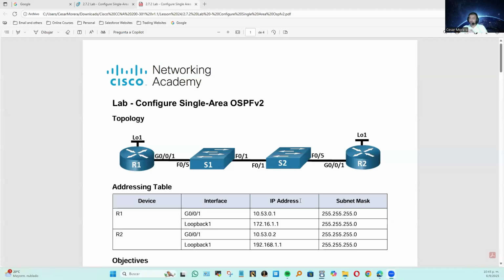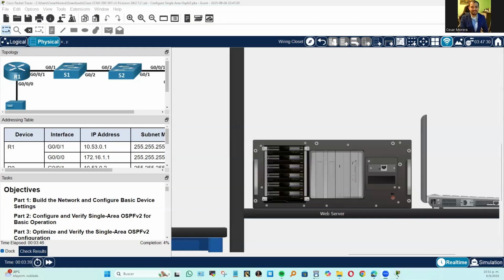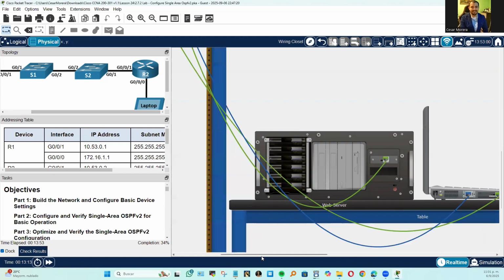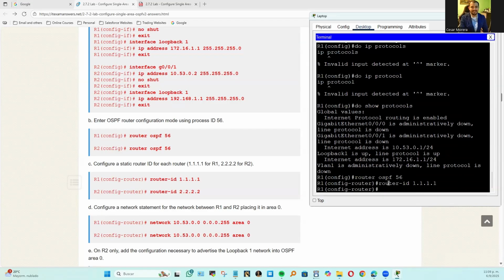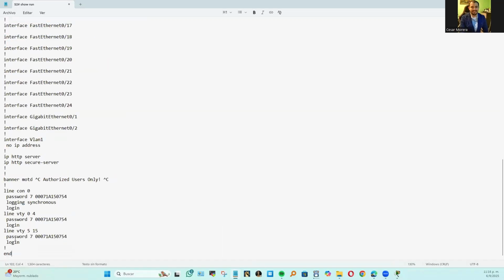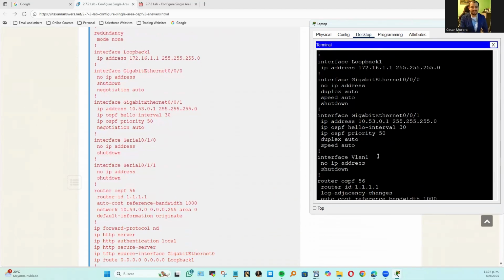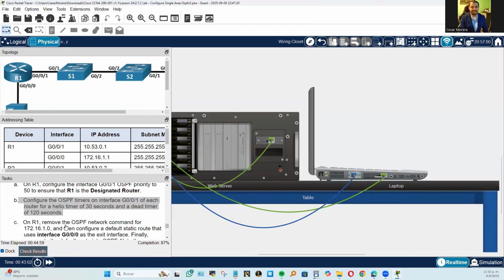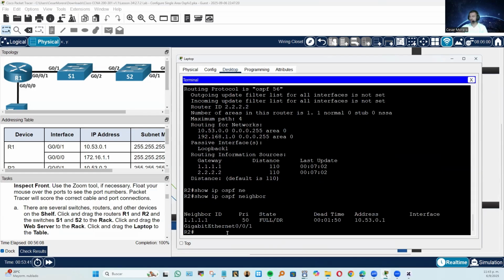OSPFv2 Single Area Configuration Lab